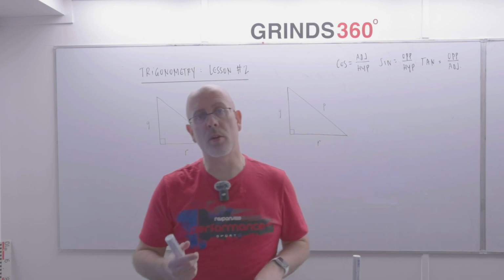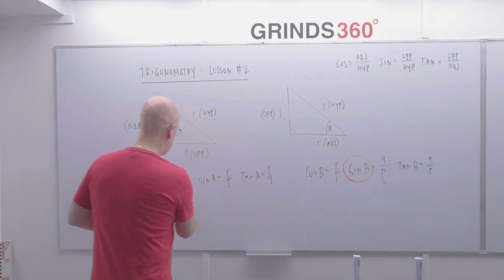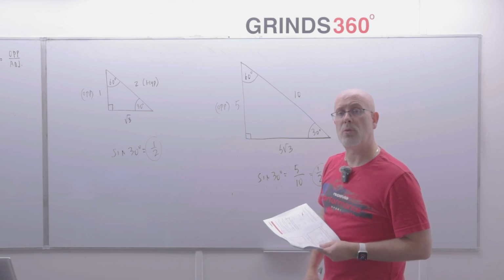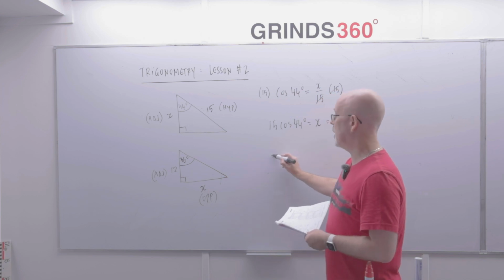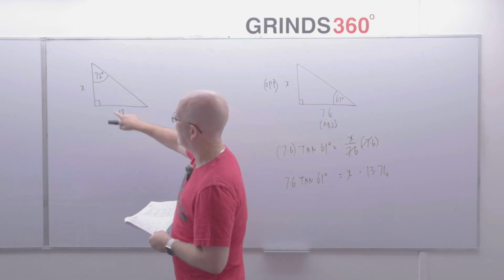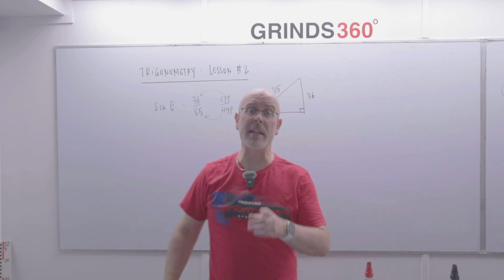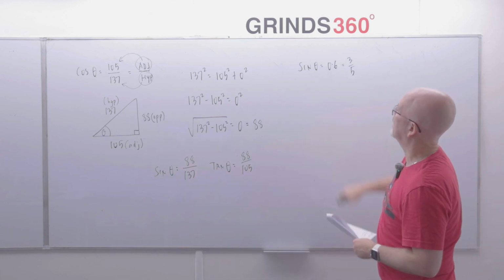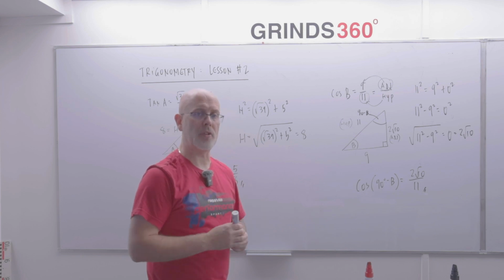Leaving Cert Maths (H) | Trigonometry | Ratios | Lesson 2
Rob will teach students about trigonometric ratios, focusing on sine, cosine, and tangent. The lesson will cover how to use these ratios to find missing sides or angles in right-angled triangles, with examples for practice.

Get unlimited access to ALL subjects, not just Maths, with one Grinds 360 subscription. Whether you’re working on differentiation, trigonometry, or probability, our platform is built to help you succeed.

Join a growing community of students who are achieving their goals with Grinds 360! 🏆